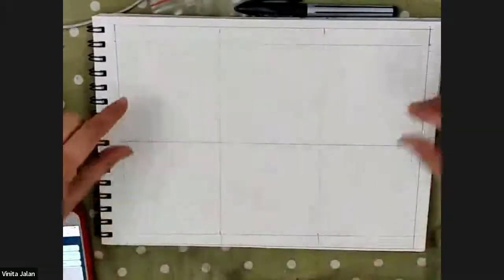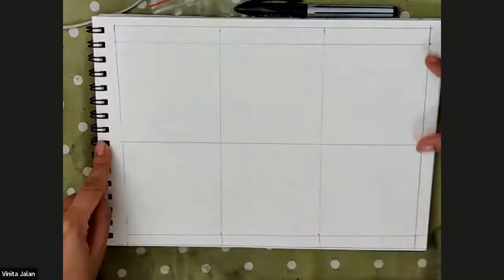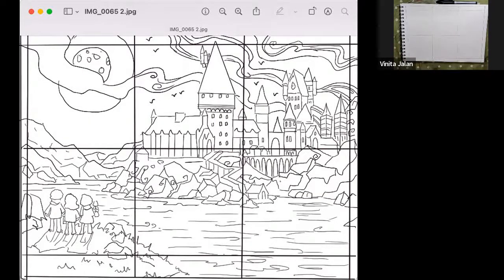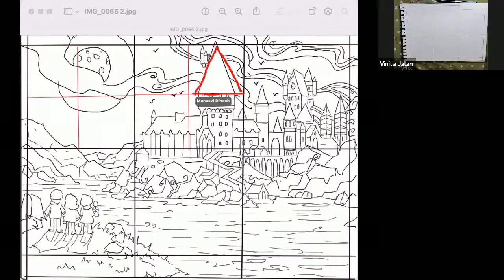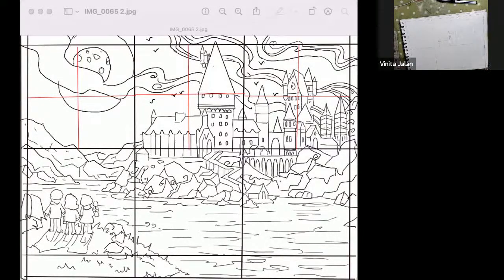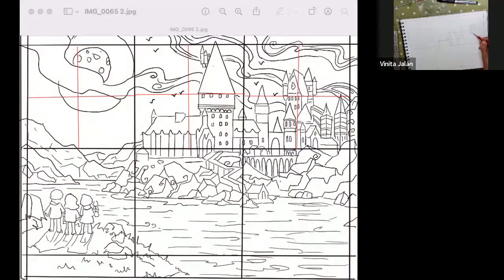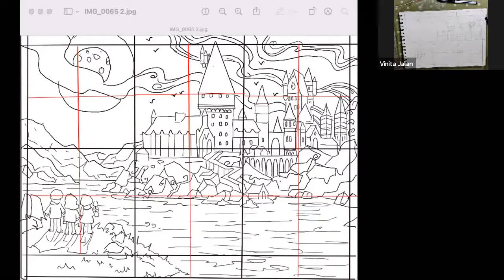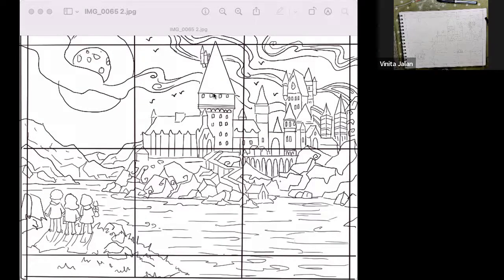Kids Drawing Classes - Grid Method and Monochrome Painting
Learn how to draw to scale using the grid technique.  You can easily enlarge a drawing from a photo or image using this method by increasing the size of the grid you draw on your paper.

A monochrome or monochromatic painting is one created using only one color or hue.